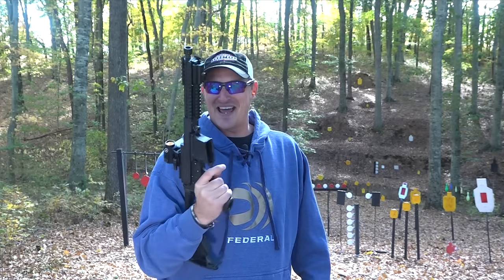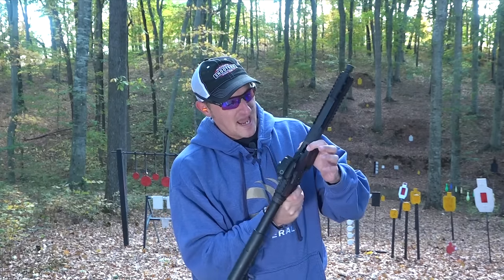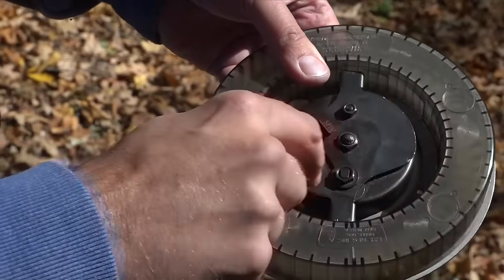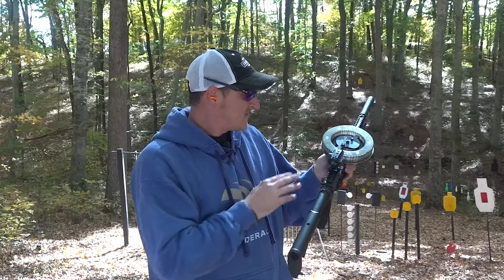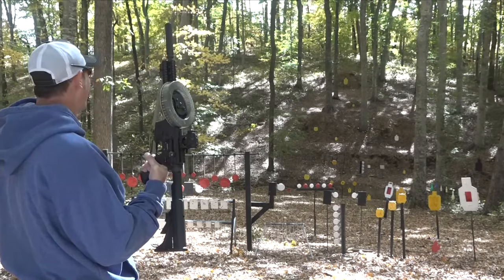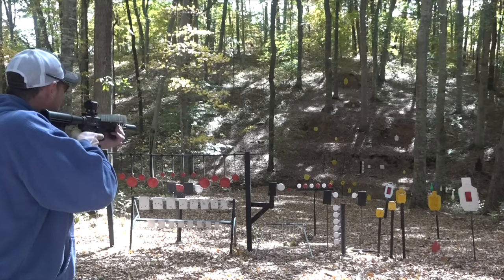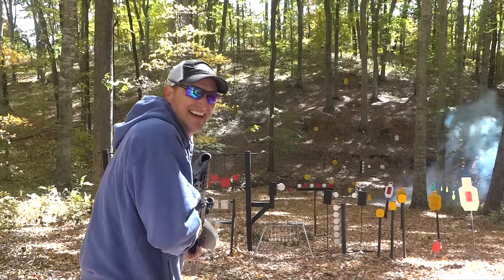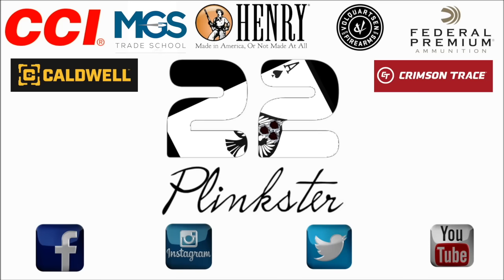THE FASTEST 22LR IN THE WORLD - THE AM 15